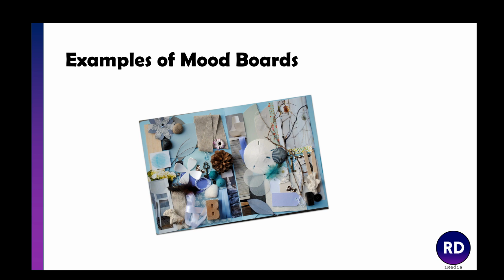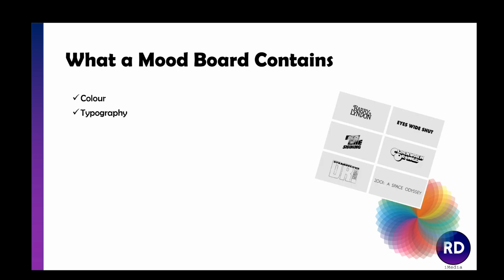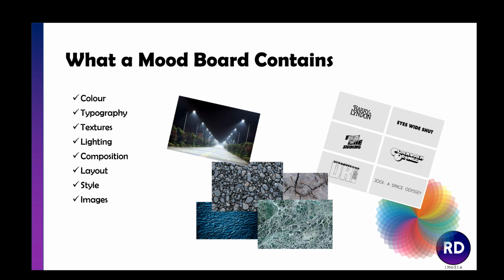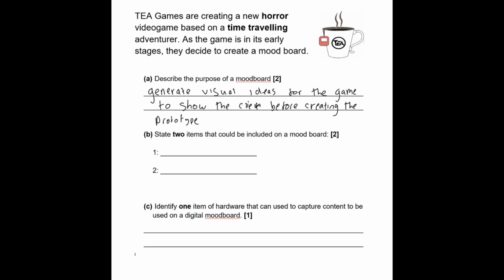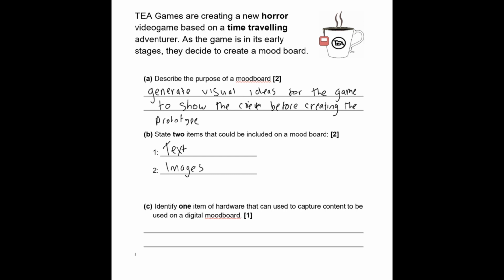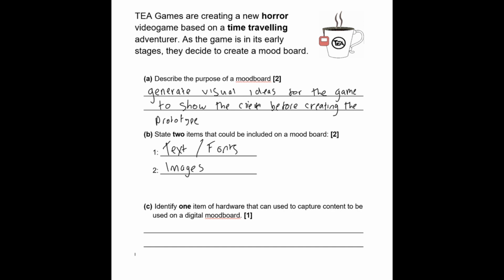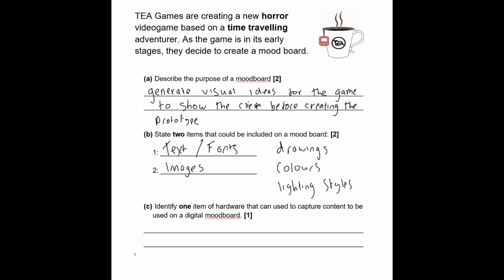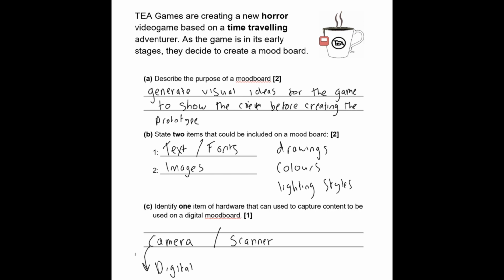R081 Creative iMedia Theory #2 Mood Boards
The second lesson in the series teaching you the theory for R081 - Pre Production skills for OCR Creative iMedia. In this video we take a look at Mood Boards.